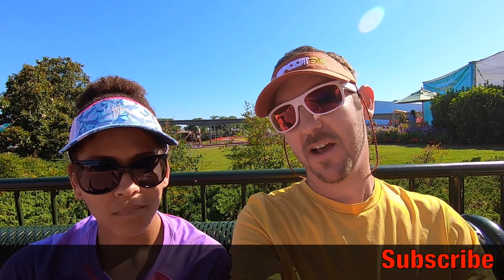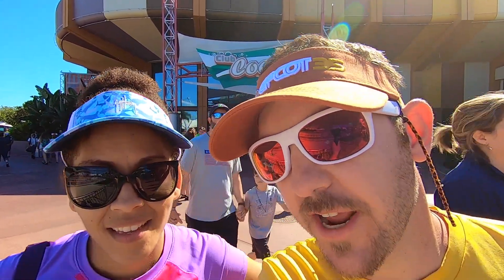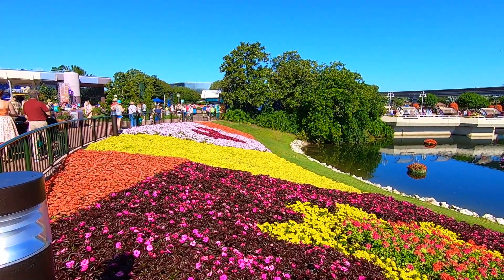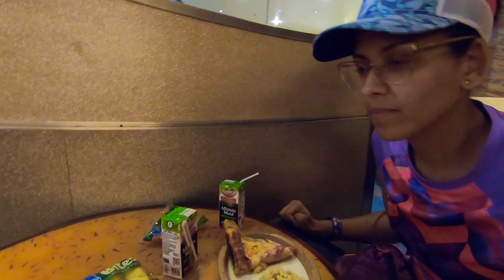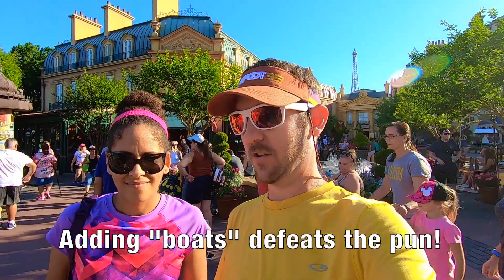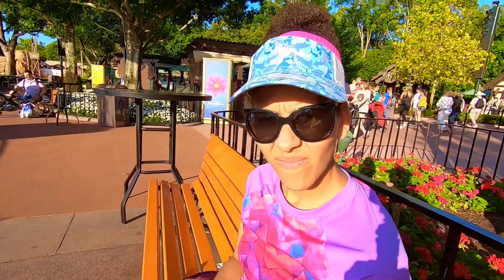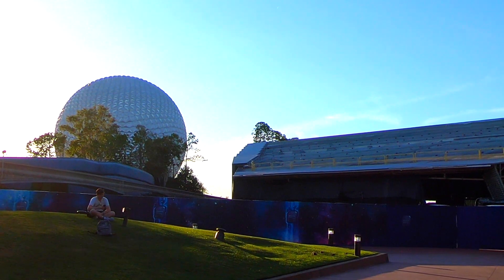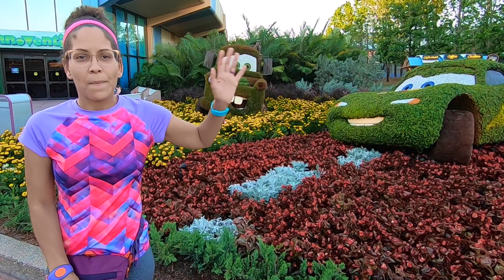EPCOT 2019 UPDATES & FUN in Future World & the World Showcase!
Epcot updates/Epcot changes (Project Gamma) are in the air throughout Future World and the World Showcase! We keep you posted in this video! (Continued...)

(Cont...) We stroll throughout Epcot to spot updates and chat about changes scheduled for the park through 2021 and beyond -- starting with the entrance! The traditional tram paths and park entryway are somewhat altered right now, with renovations underway.

The gigantic legacy stones will be moved for better guest walkability just inside of the park. We also cover updates on or changes coming to Club Cool, character meet locations, the Innoventions buildings, the Skyliner system at the International Gateway, the Ratatouille ride in the France Pavilion, and the Guardians of the Galaxy coaster and the Space 220 restaurant coming to Future World. And there's so much more!

We eat some treats: a quick tasty lunch at Sunshine Seasons in Future World and Werther's amazingly delicious caramel popcorn from Karamell-Kuche in the Germany pavilion in the World Showcase!

We also fit in a couple of Epcot rides amongst the updates in Future World: the always popular Living with the Land and Test Test, from where we can see the upper portion of the Space 220 restaurant construction!

You can be sure to stay updated with our park hopping adventures and more when you...

SHARE our videos, too! We are thankful for all of you and would love to hear from you!